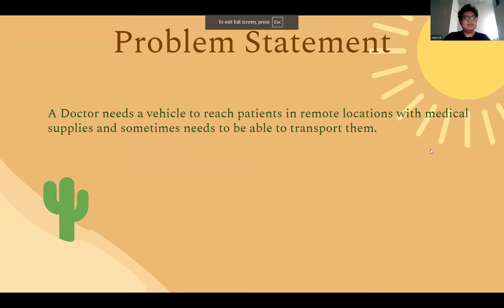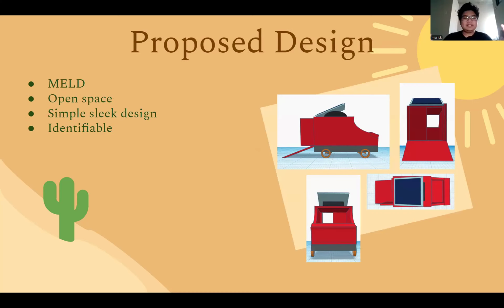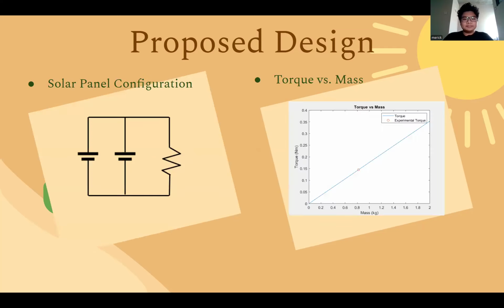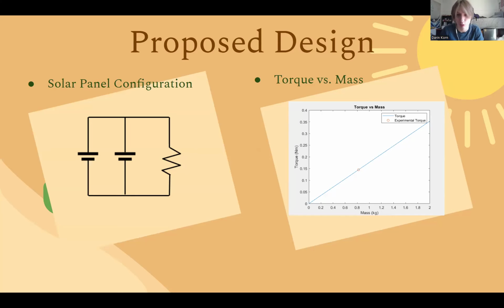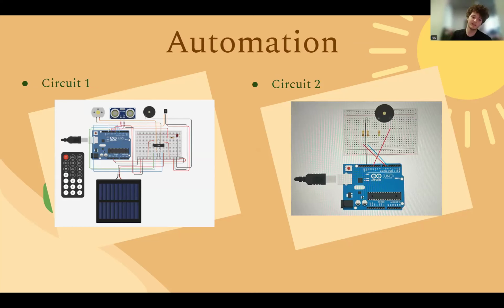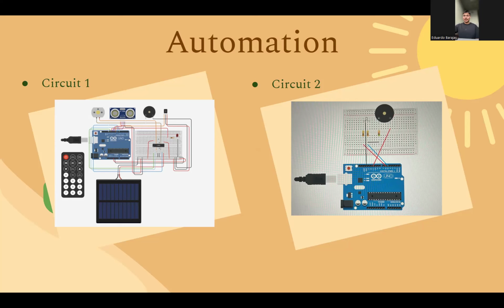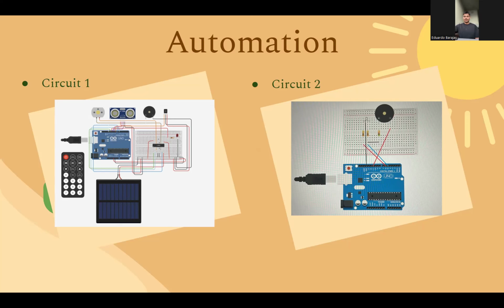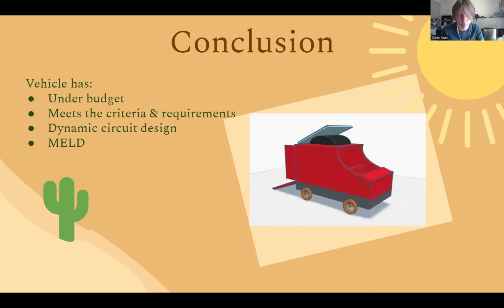FSE 100 Team 6 Deliverable 5